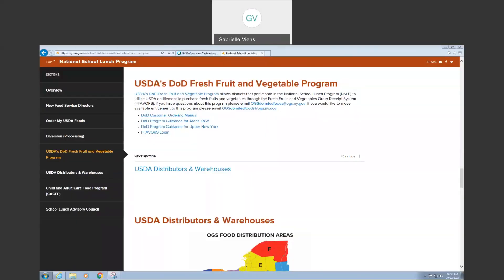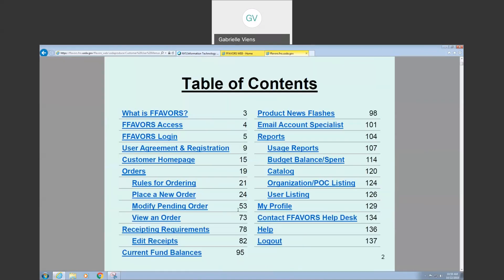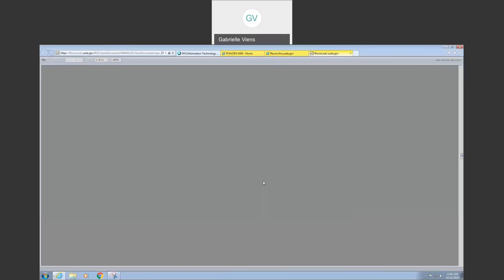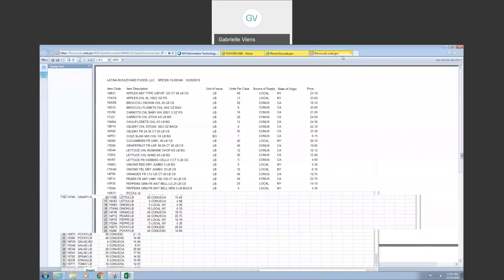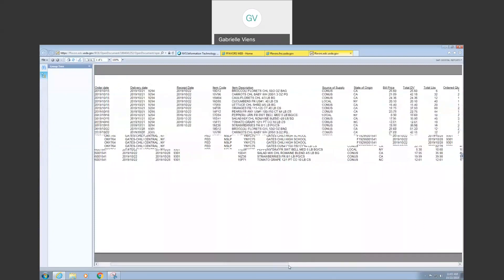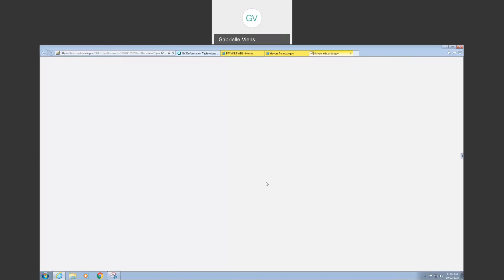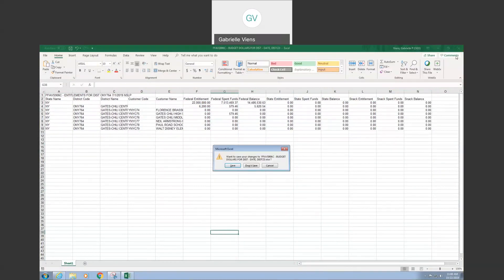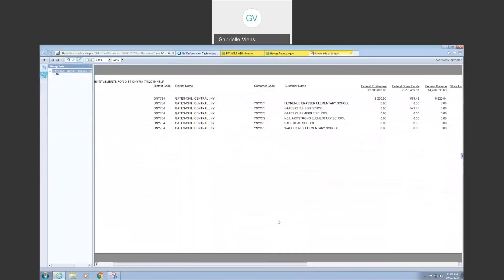How to run reports in FFAVORS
OGS Food Distribution - How to run reports in FFAVORS. USDA's DoD Fresh Fruits and Vegetable Program.